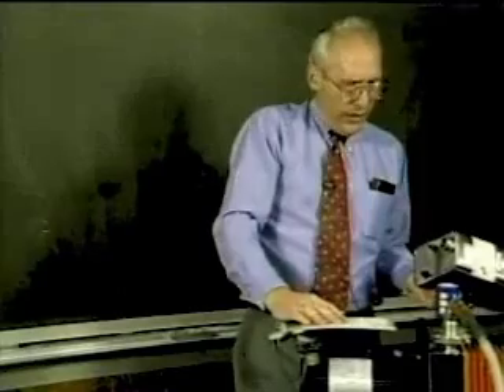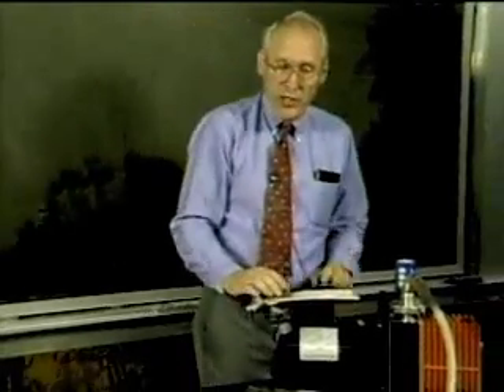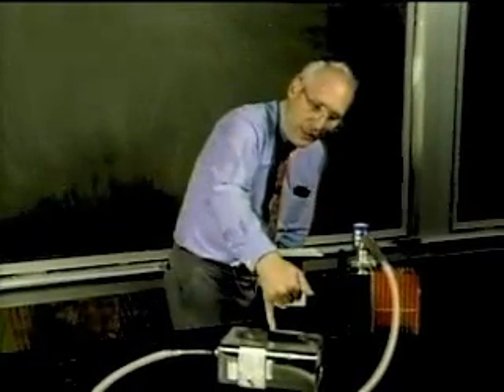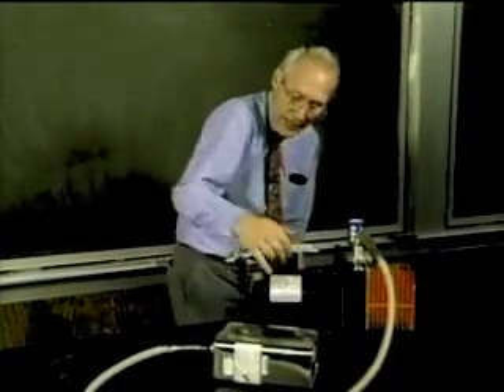6crushin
Air pressure is used to crush a can when the air inside the can is removed.